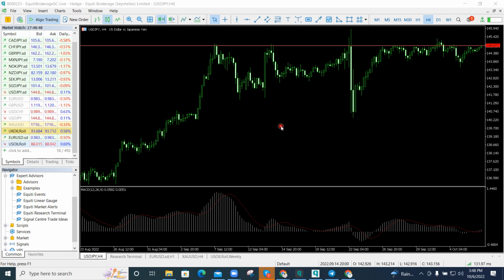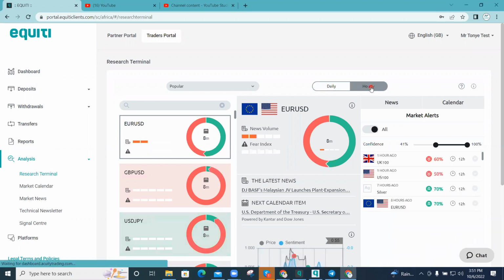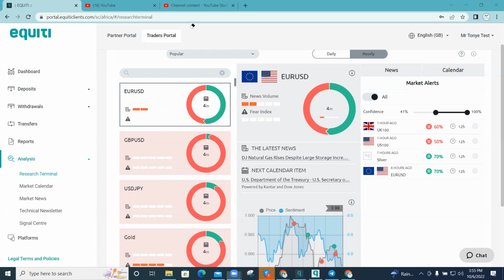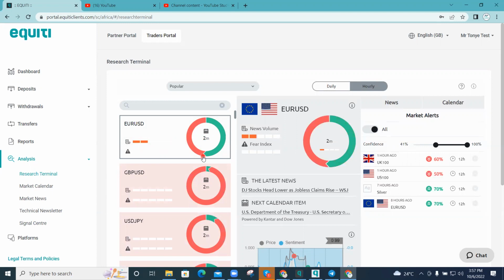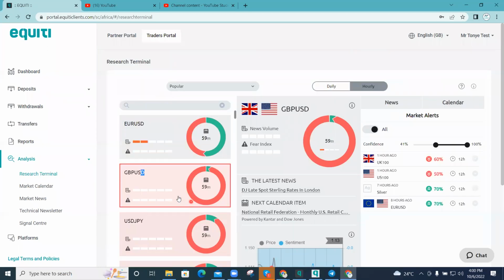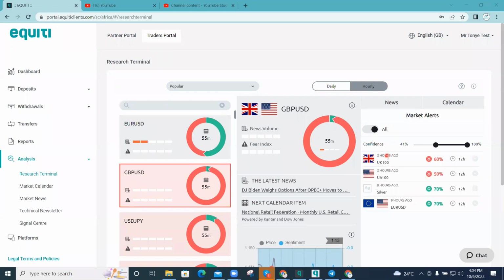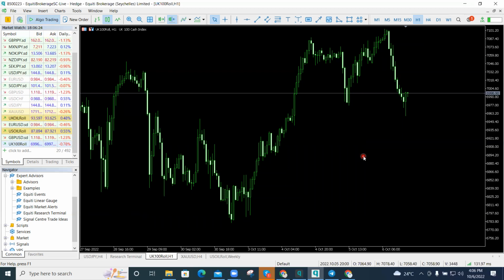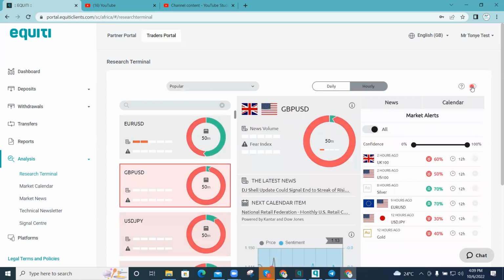HOW TO USE THE RESEARCH TERMINAL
How to effectively use the Research Terminal to trade.